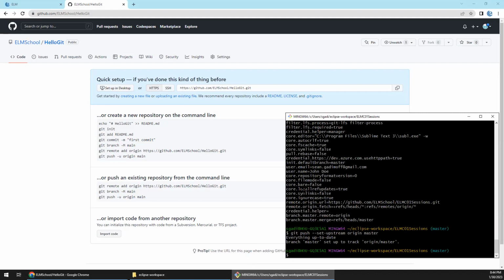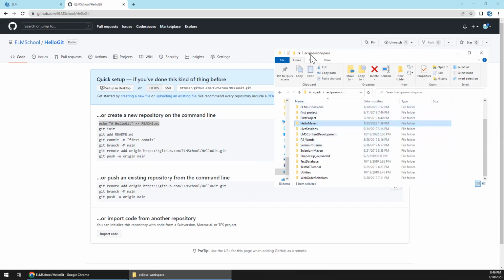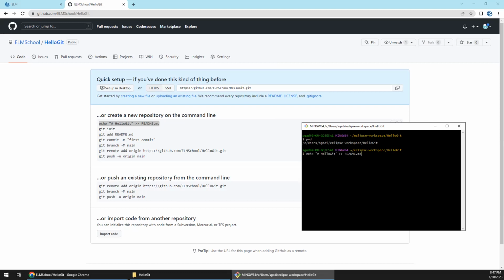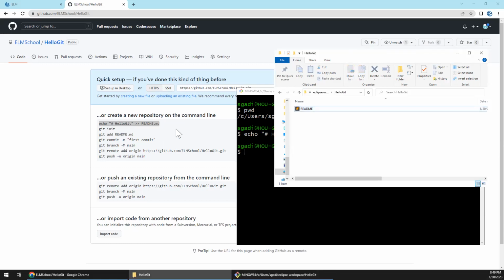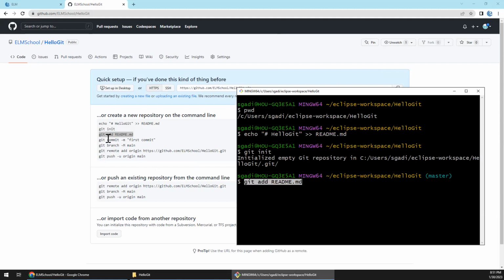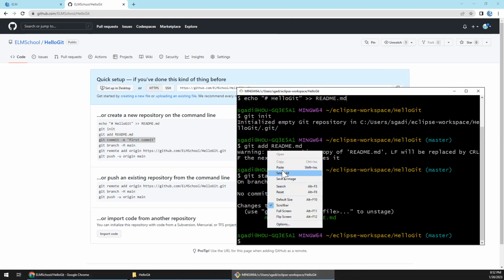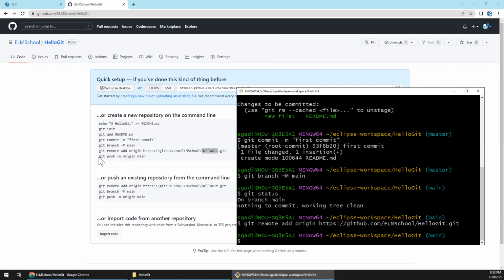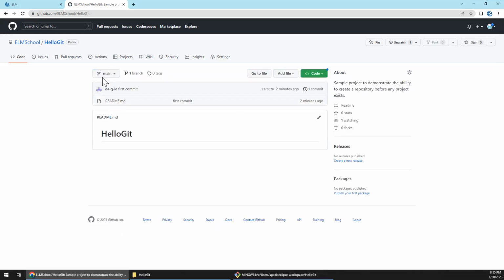Initialize and Push Git Project - from Scratch